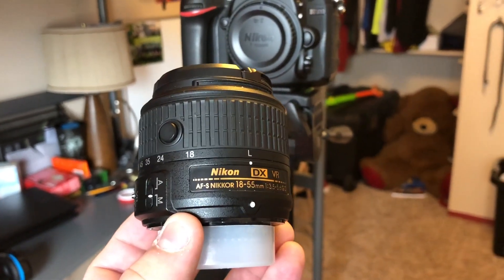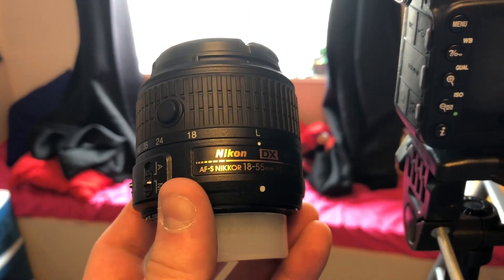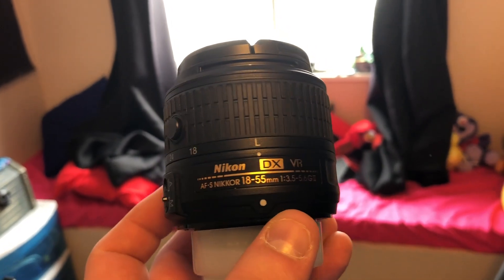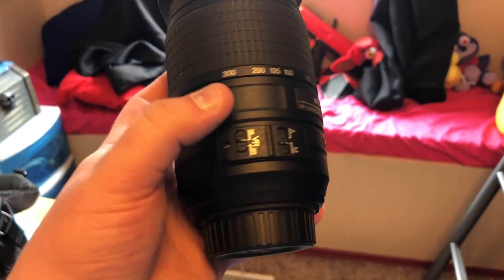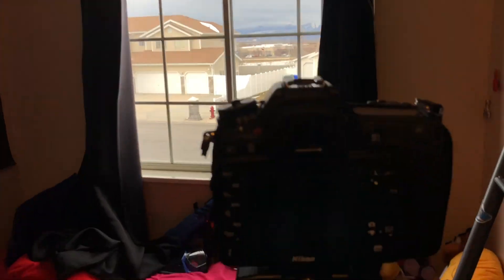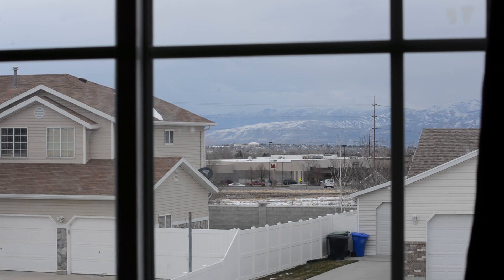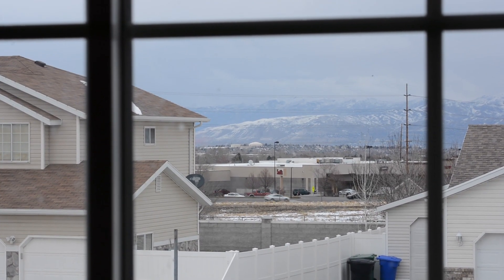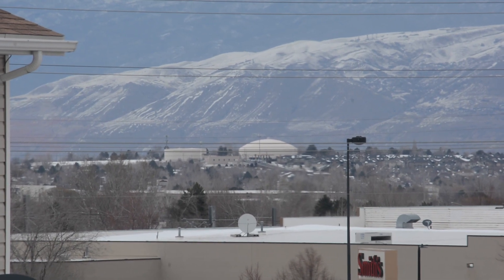Nikon 18-55mm and 55-300mm Zoom Lenses - Power Test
Testing zoom capability on the Nikon 18-55mm zoom lens and the 55-300mm zoom lens. Shot on Nikon D7100. Both are DX VR type lenses.